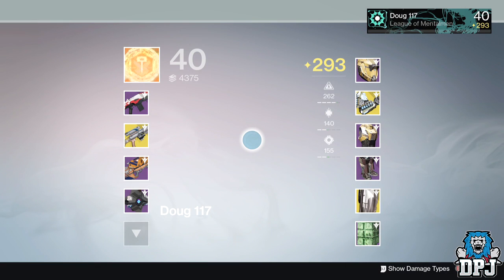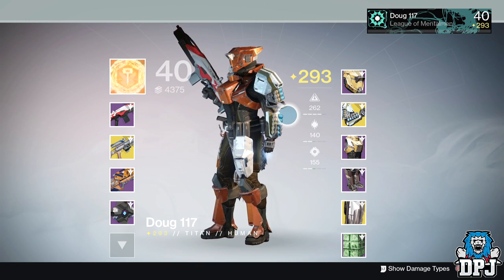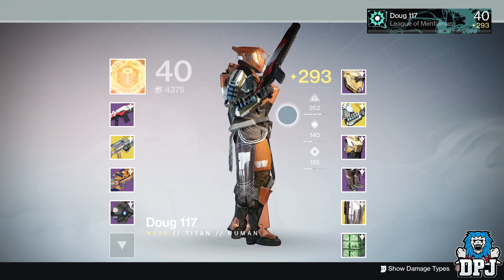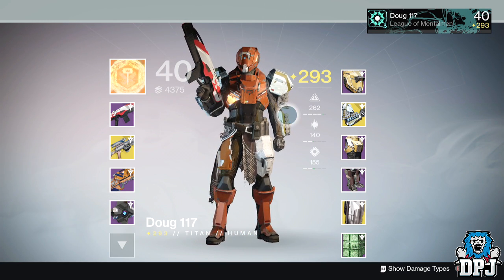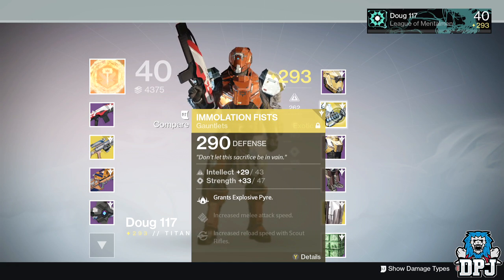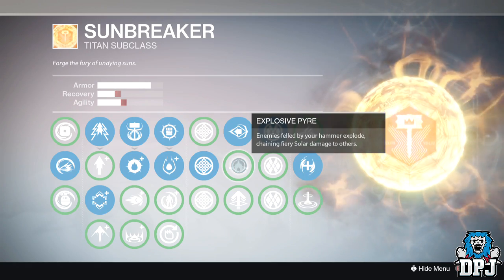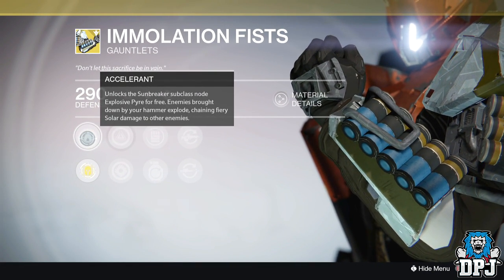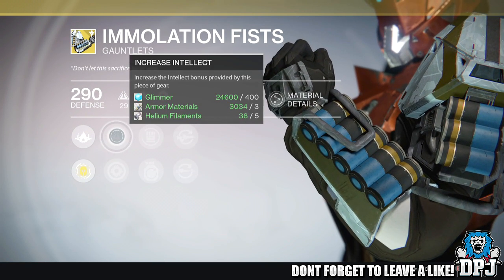Destiny: New Exotic Gauntlets! THE IMMOLATION FISTS!